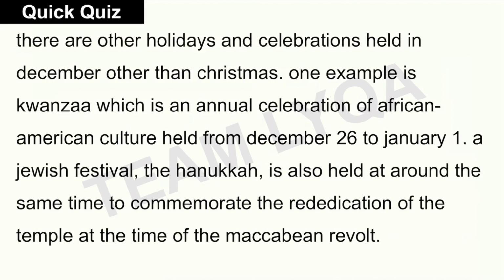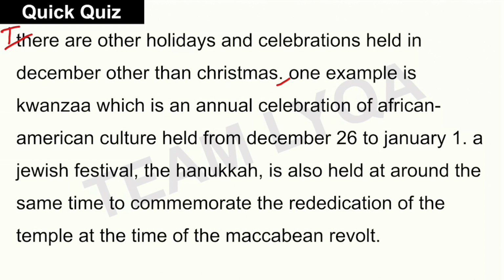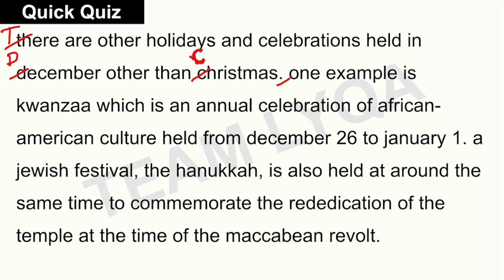Capitalizing Dates - Capitalization Rules | CSE, IELTS, and UPCAT Review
Which words should you capitalize? Let's talk about Capitalization rules in dates, holidates, and seasons in this new WordyWednesdays video.

Happy learning!